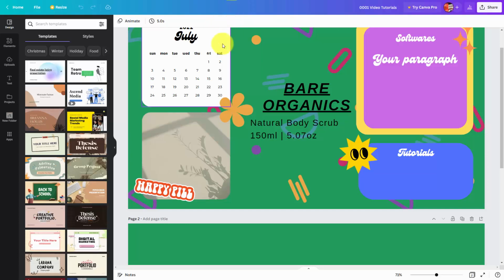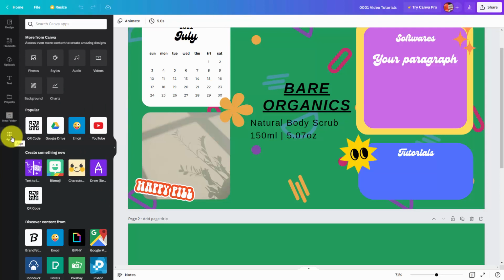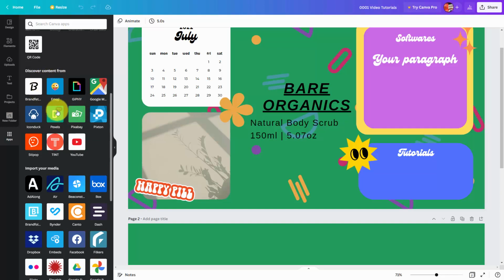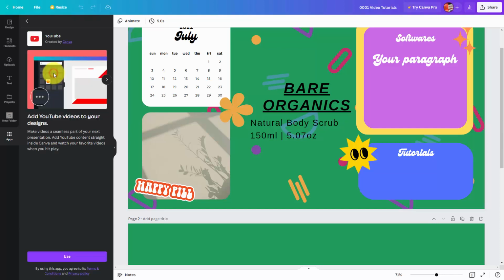Canva Basics Lesson 16: Canva Applications and Integrations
canva basics lesson 16: a quick tutorial on integrating third party apps within canva